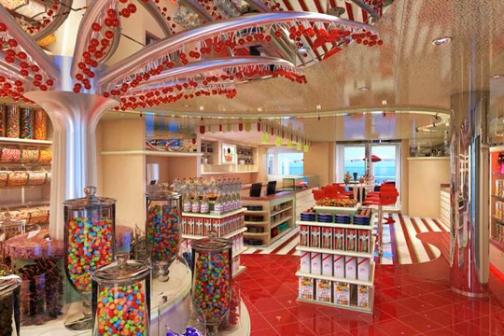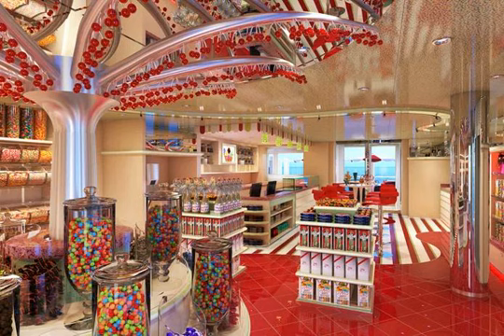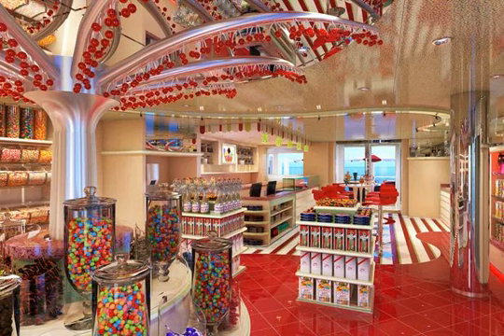Sushi to TexMex and Ice Cream Too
Thanks to an expanded Lanai on Deck 5, many dining and bar venues feature outdoor seating. Families can dine al fresco at specialty eateries including the Fahrenheit 555 steakhouse, Japanese-style Bonsai Sushi restaurant, and Seafood Shack, a New England-inspired eatery..
Kids will definitely want to check out Cherry on Top, a mixed-to-order custom ice cream creation bar and candy shop with more than 80 bulk candy options..
Families will find favorite poolside eateries including Guy’s Burger Joint, award-winning burgers and hand-cut fries created by chef and author Guy Fieri, and BlueIguana Cantina, featuring freshly made tacos and burritos. .
The ship’s main dining rooms, Reflections and Horizons, offer full-service breakfast, lunch or dinner. The striking modern interiors were created by award-winning designer BigTime Design Studios and offer decidedly different décor than previous Carnival ships. .